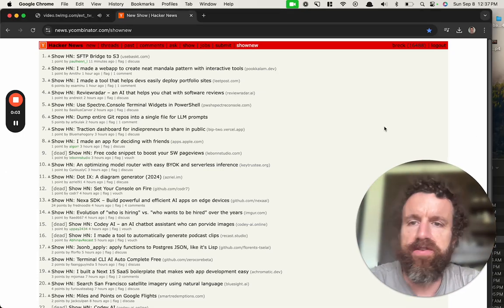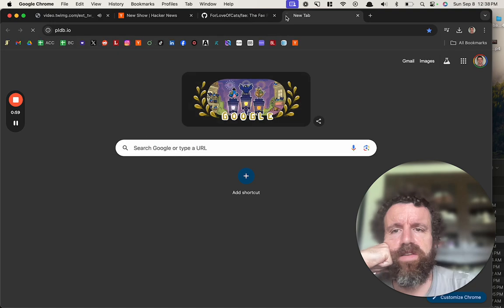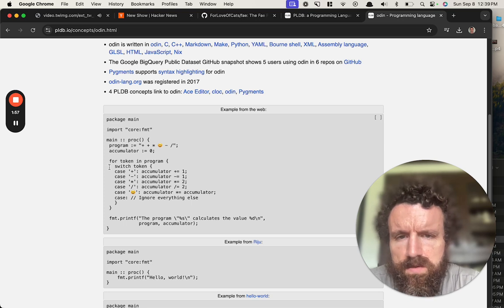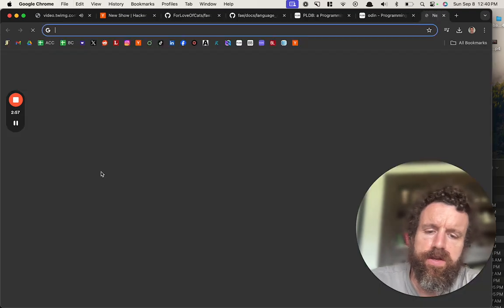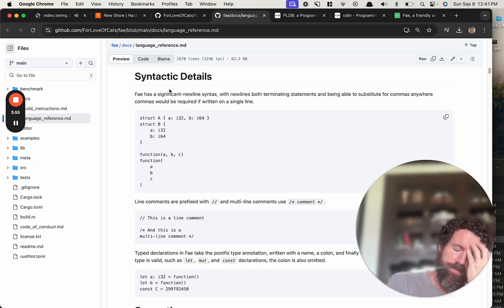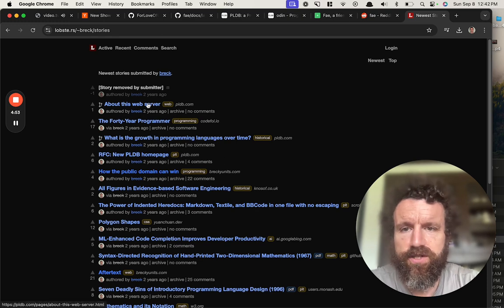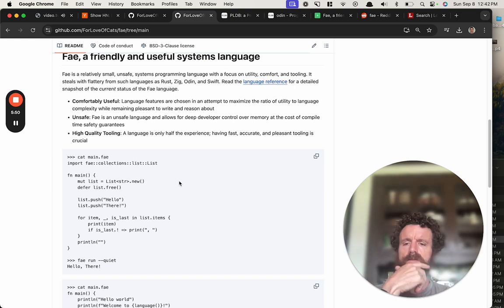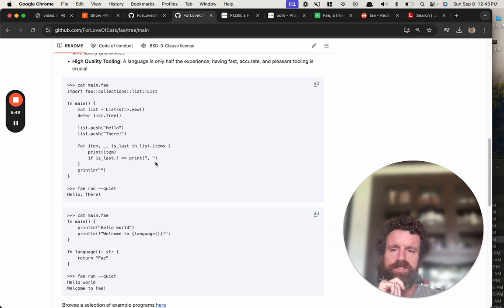User Test - Fae